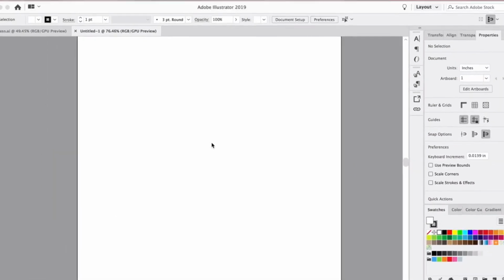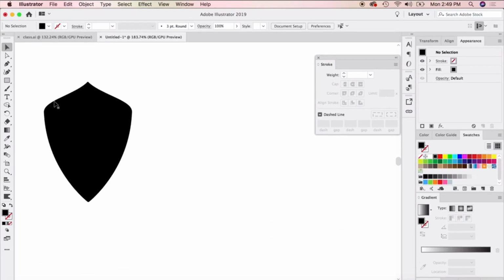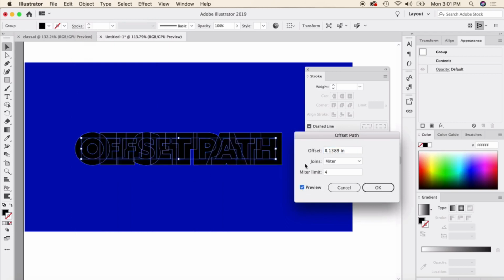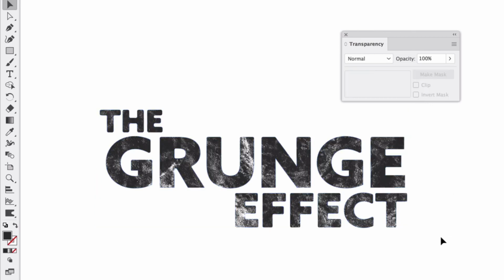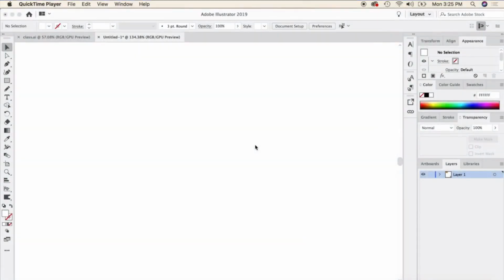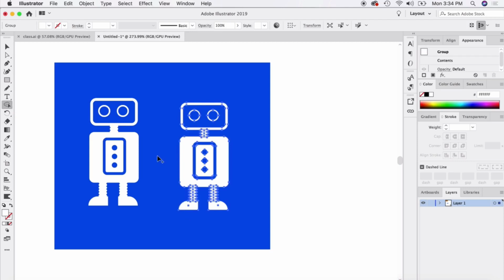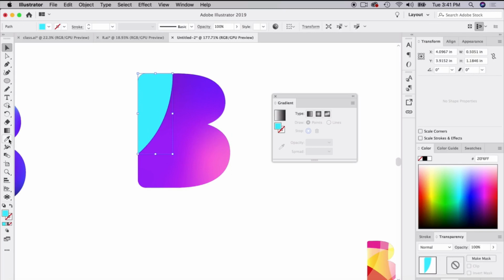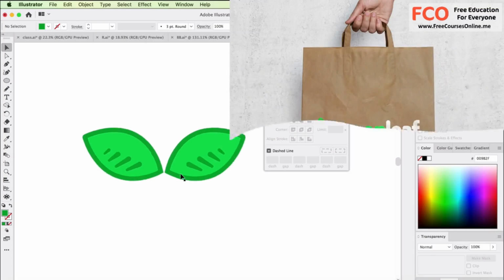Logo Designing Tutorial | #3 Illustrator Tools | Logo Designing Pro Course || PremiumPirates